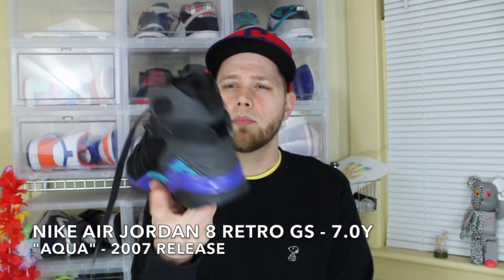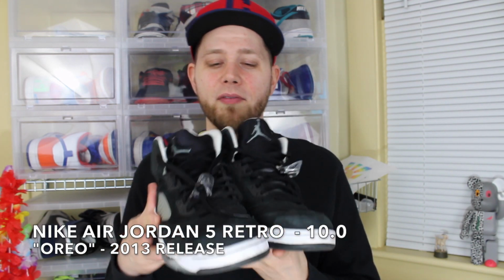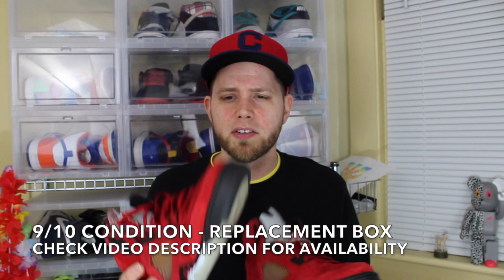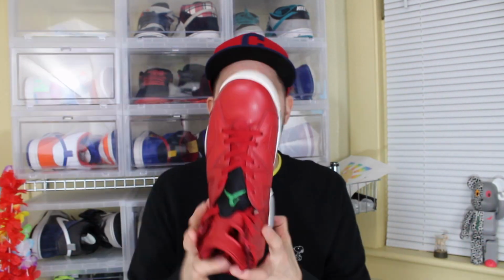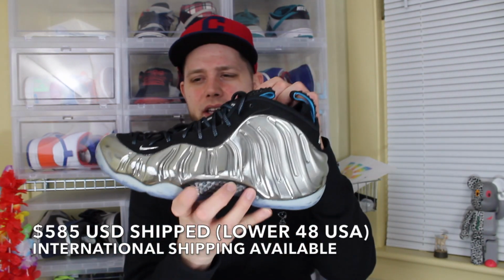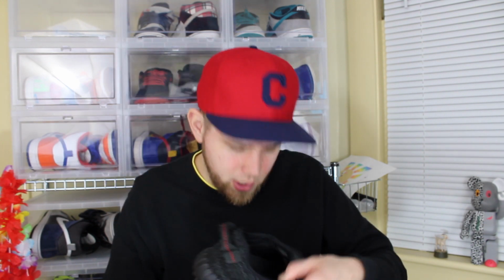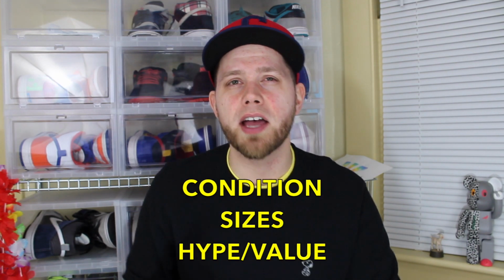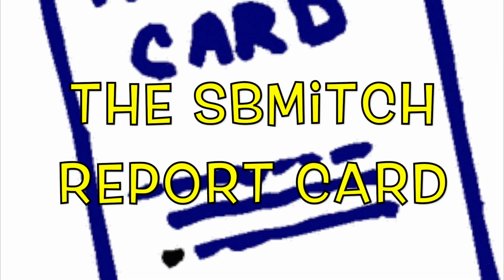$1165 SOLE SUPREMACY BEATER BOX - I DON'T EVEN KNOW WHAT TO SAY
this $1150 sole supremacy beater box left me kind of speechless... but do i mean that in a good way or a bad way?
all prices are paypal invoiced and include shipping to the lower 48 usa via usps priority
NIKE AIR JORDAN 8 RETRO GS “AQUA 2007” size 7.0Y - 7/10 condition (no box) - $70 USD SHIPPED
NIKE KOBE XI “DRAFT DAY” size 10.0 - 8/10 condition (no box) - $90 USD SHIPPED
NIKE AIR JORDAN 5 RETRO “OREO” size 10.0 - 8/10 condition (no box) - $105 USD SHIPPED
NIKE AIR JORDAN 5 RETRO DEFINING MOMENTS PACK “RAGING BULL RED SUEDE” size 9.0 - 9/10 condition (replacement box) - $360 USD SHIPPED
NIKE AIR JORDAN SPIZIKE “NEW YORK KNICKS” size 9.5 - 9/10 condition - $135 USD SHIPPED
NIKE AIR JORDAN 6 RETRO (SPIZIKE) “HISTORY OF JORDAN” size 10.5 - 8/10 condition (replacement box) - $150 USD SHIPPED
NIKE AIR JORDAN 16 RETRO “COUNTDOWN PACK” size 9.5 - 9/10 condition (replacement box) - $190 USD SHIPPED
NIKE AIR FOAMPOSITE ONE AS QS “CHROMEPOSITE” size 11.5 - unworn condition - $585 USD SHIPPED
ADIDAS YEEZY BOOST 350 “PIRATE BLACK 2016” size 10.5 - 8/10 condition - $675 USD SHIPPED
NIKE AIR JORDAN 1 RETRO HIGH FLYKNIT “BRED” size 11.5 - unworn condition - $155 USD SHIPPED